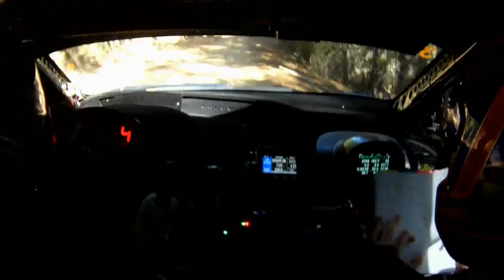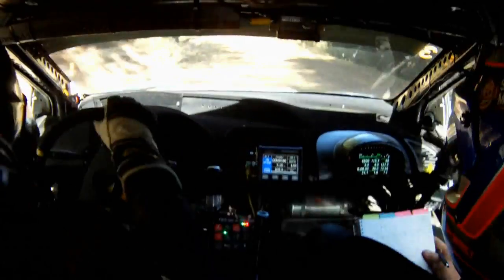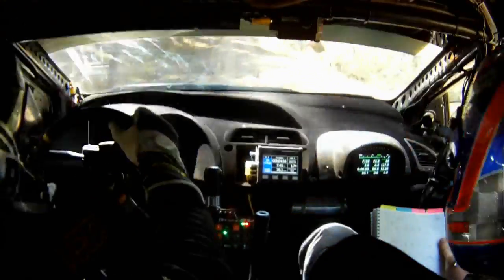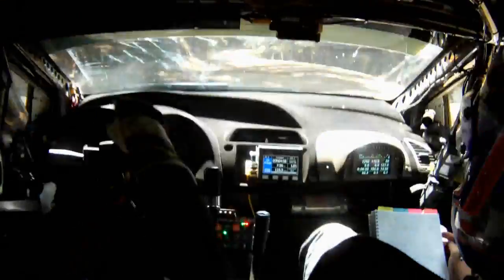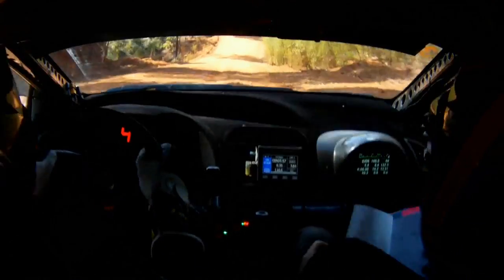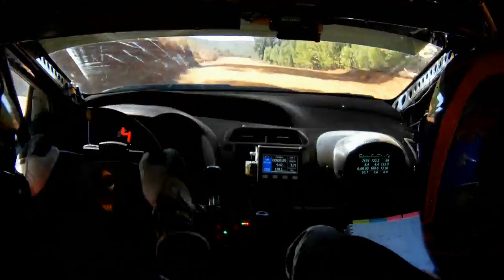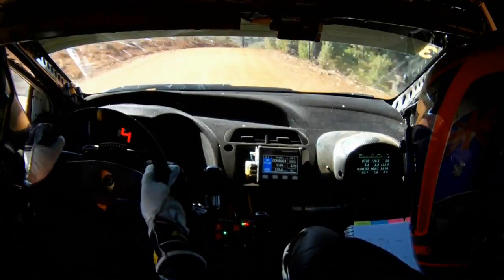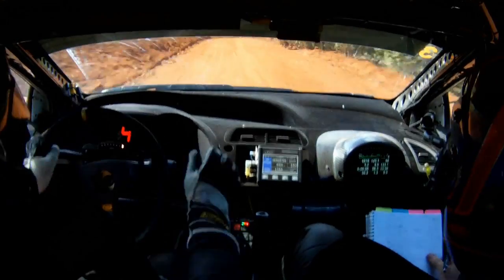On Board with Simon Evans - Quit Forest Rally - ECB ARC 2015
Join Simon Evans and Ben Searcy through SS 8 Ferndale 2.